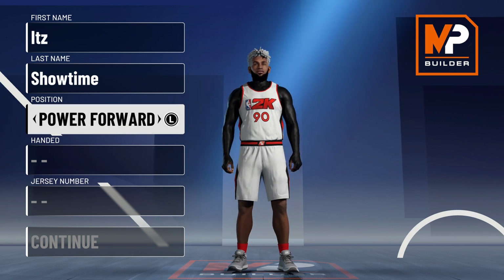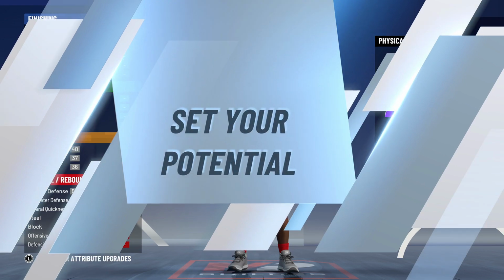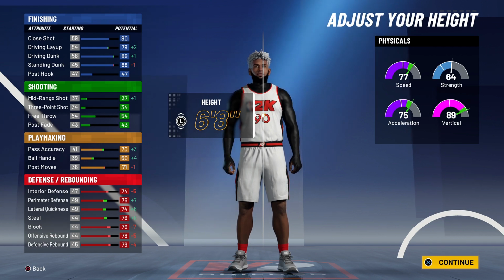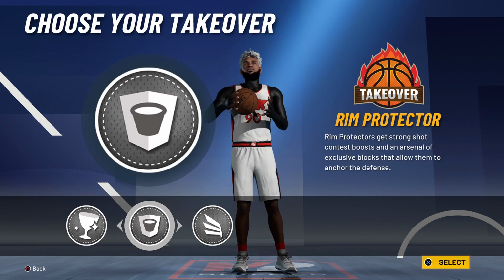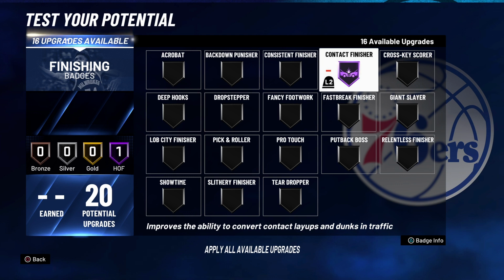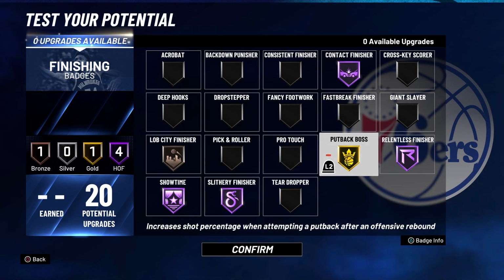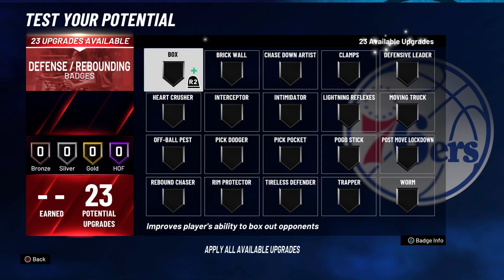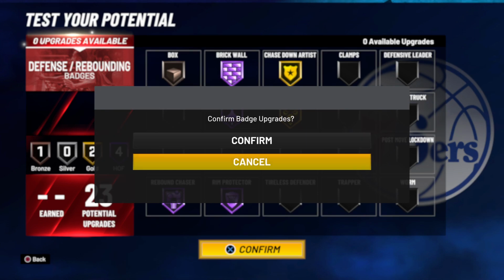*NEW* BEST CENTER BUILD IN NBA 2K21 CURRENT GEN - BEST GLASS CLEANING FINISHER (REP GRIND BUILD)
ALL EDITS ON THIS CHANNEL ARE DONE BY ME

I LOVE ALL MY SUPPORTERS

I UPLOAD DAILY AND I WILL NOT STOP UNTIL I REACH MY GOAL AND FULLFILL MY DREAM

During NBA 2K21 I made videos on:

Vc glitch after patch 5 bc glitch

Vc glitch after patch 5 Vc glitch PRETTYBOYFREDO PRETTYBOY FREDO SAVAGE SQUAD HOOPERS SSh WONDERSHARE FILMORA, WONDERSHARE FILMORA TUTORIAL, WONDERSHARR FILMORA PUP, WONDERSHARE FILMORA HOW TO DO PIP, WONDERSHARE HOW TO DO AN OVERLAY TUTORIAL , WONDERSHARE FILMORA VIDEO OVER VIDEO, WONDERSHARE FILMORA OVERLAY TUTORIAL, WONDERSHARE FILMORA HOW TO APPLY A OVERLAY,